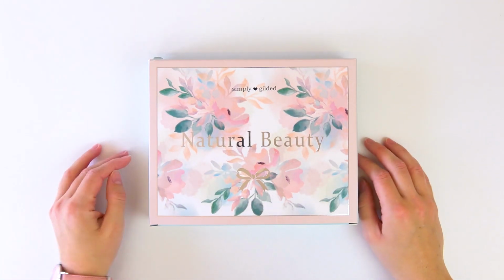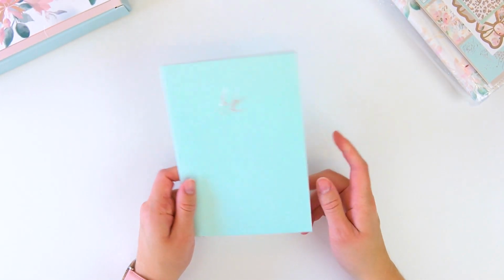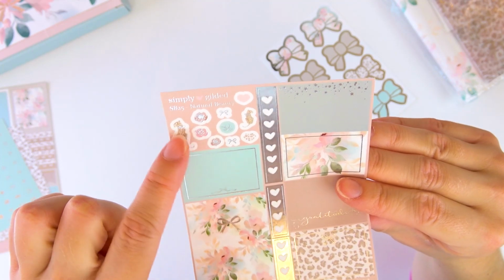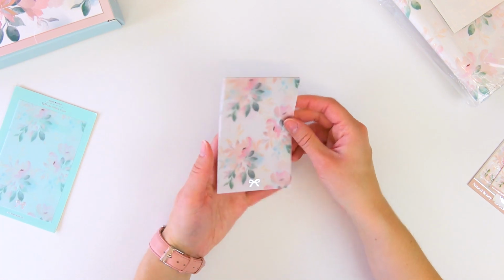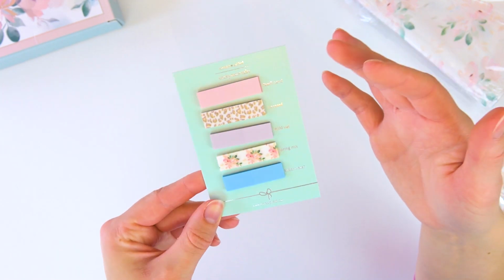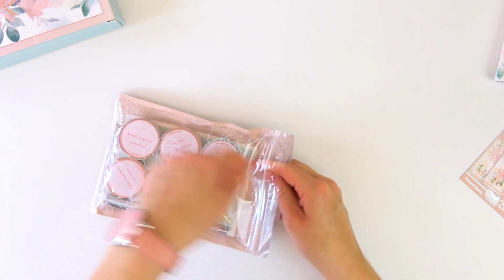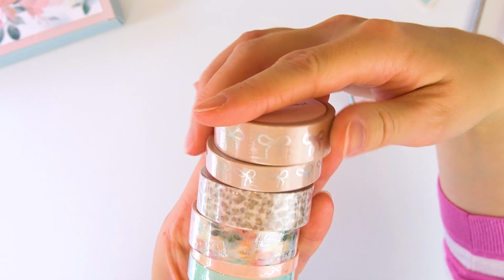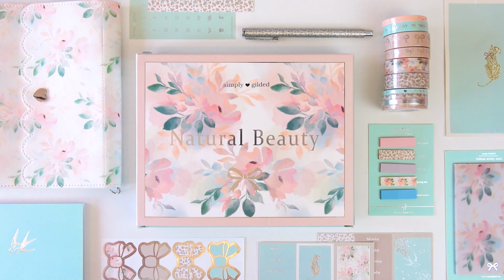UNBOXING Simply Gilded April "Natural Beauty" Box! 🌸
GET $5 OFF SIMPLY GILDED!